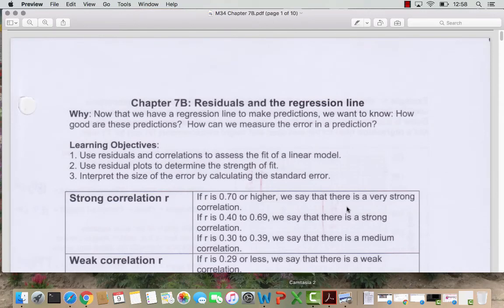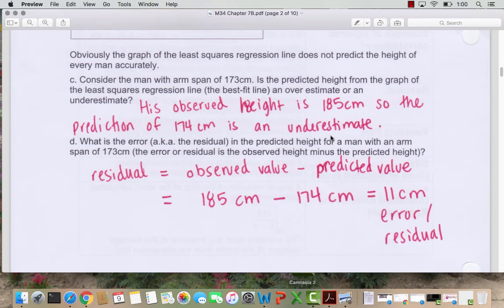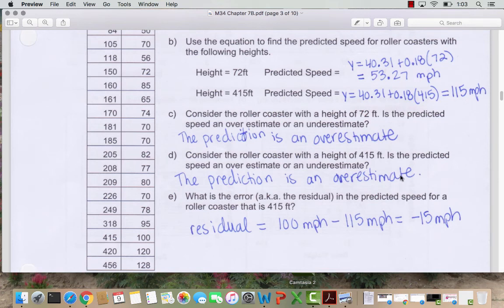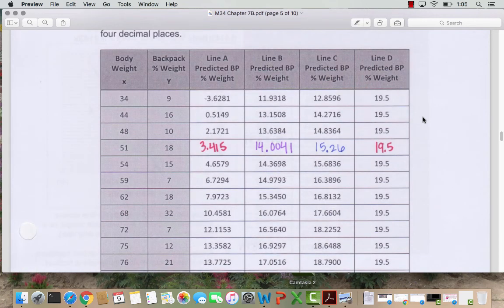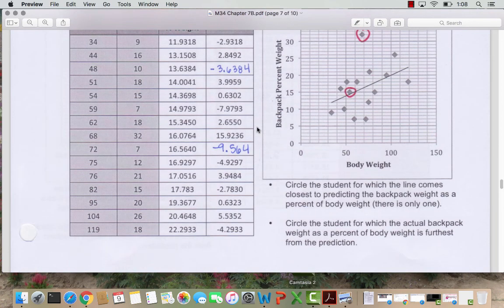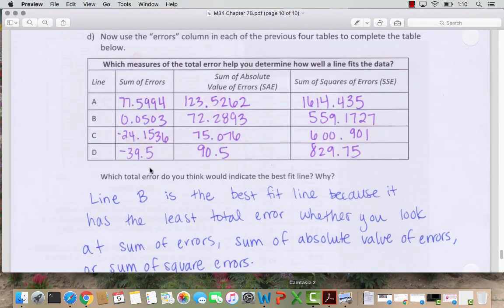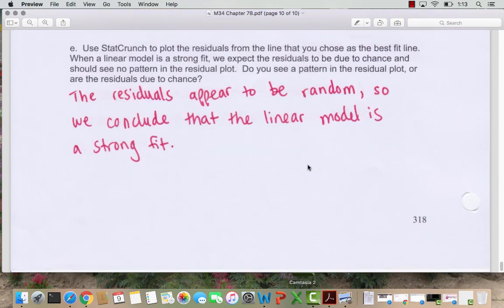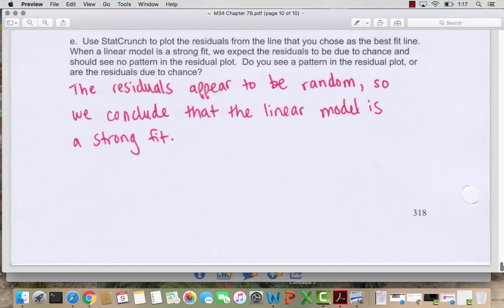M110 Chapter 7B